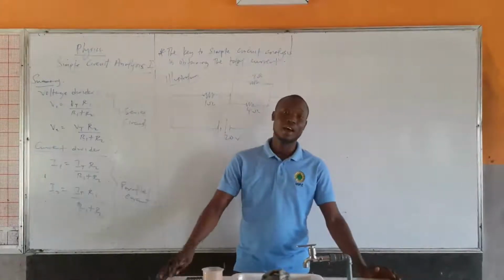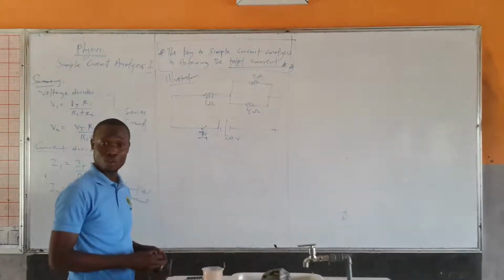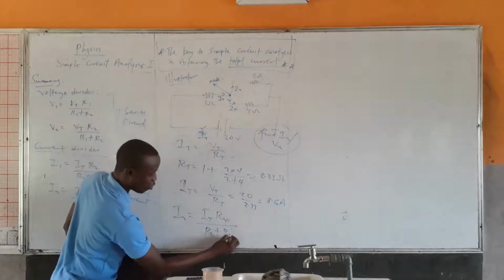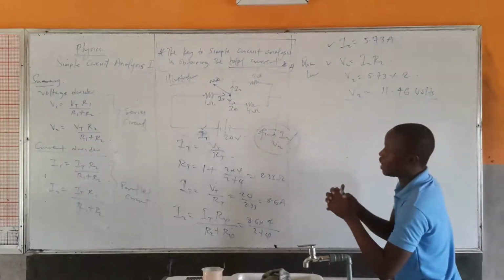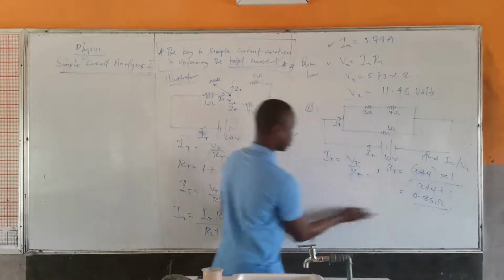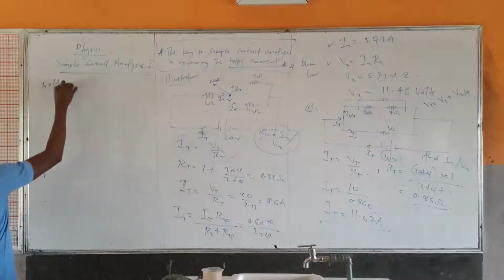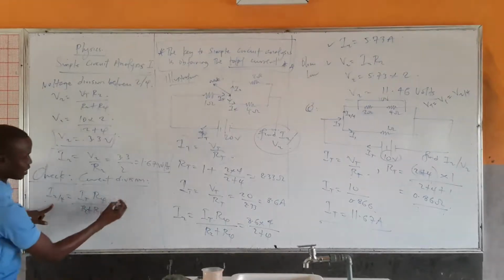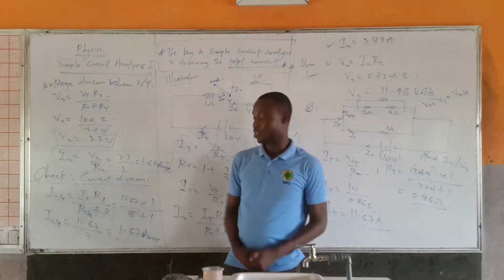The best explanation of CURRENT AND VOLTAGE DIVIDER EXAMPLES